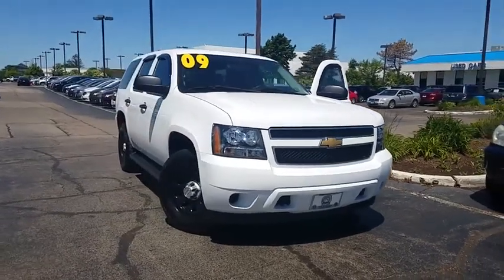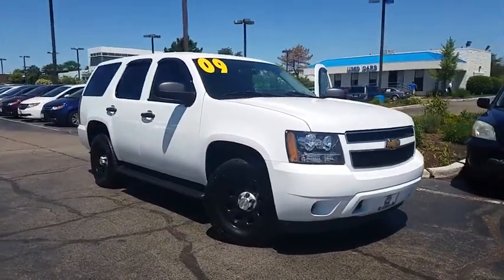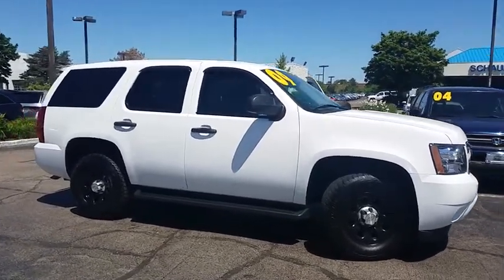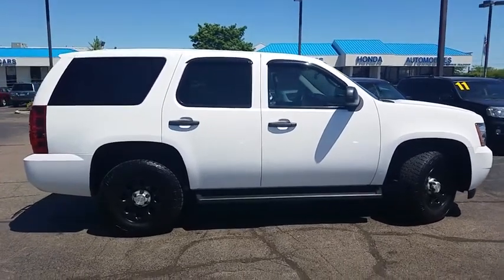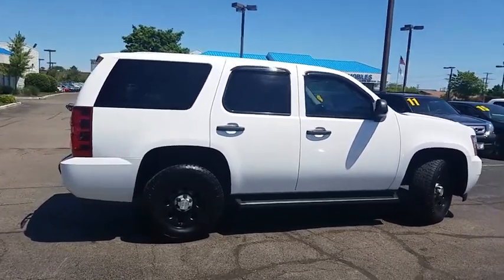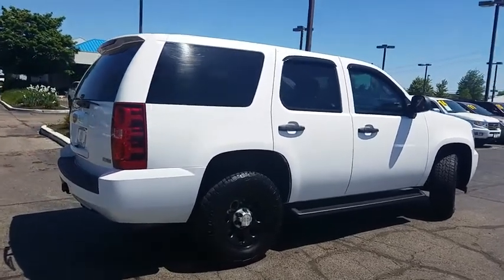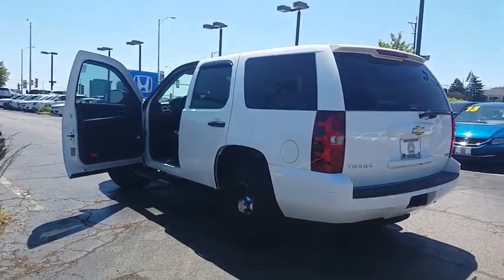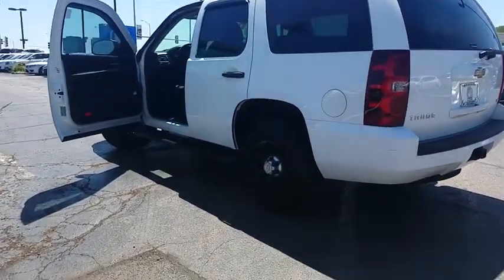2009 Chevrolet Tahoe Schaumburg, Arlington Heights, Hoffman Estates, Des Plaines, Palatine, IL 87784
Summit White U 2009 Chevrolet Tahoe available in Schaumburg, Illinois at Schaumburg Honda. Servicing the Arlington Heights, Hoffman Estates, Des Plaines, Palatine, IL area.

Schaumburg Honda
750 E Golf Rd

Recent Arrival! 2009 Chevrolet 4WD Tahoe Commercial Fleet Summit White 6-Speed Automatic Electronic with Overdrive Clean CARFAX.